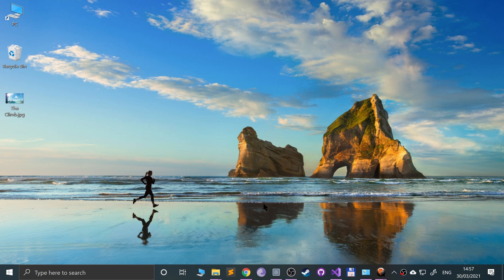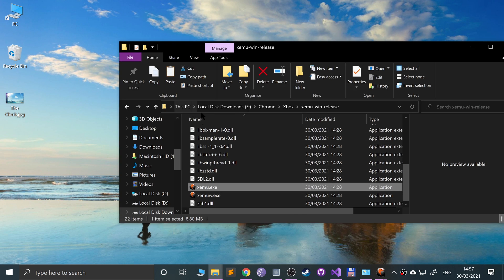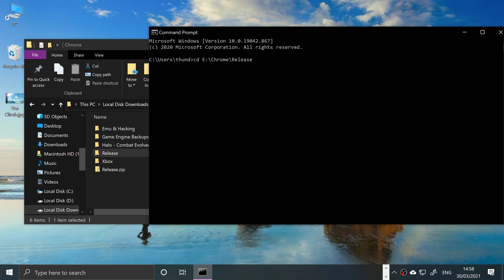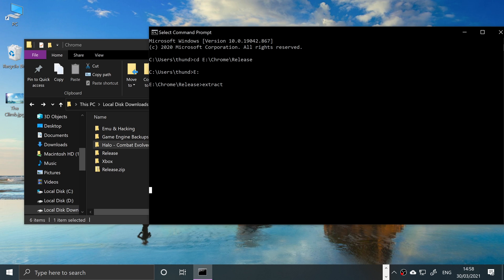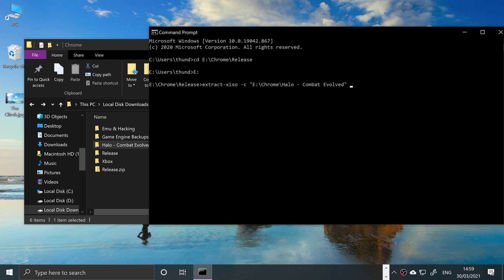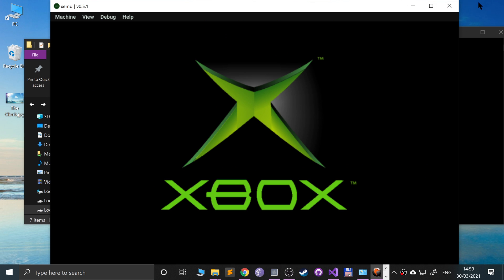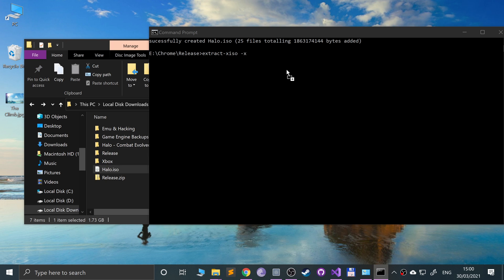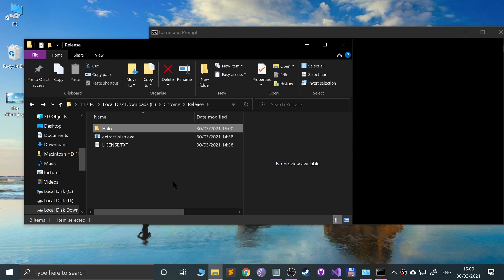extract-xiso To Convert XBE To ISO & Convert ISO To XBE Easily | Original Xbox ISO Converter